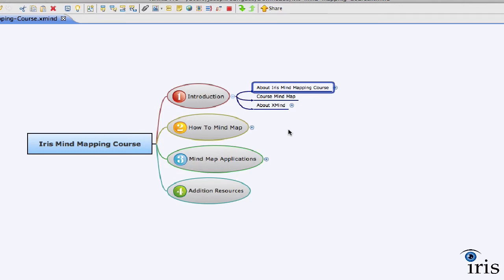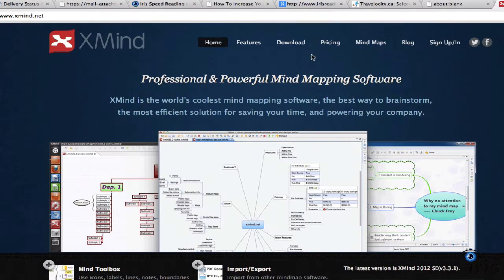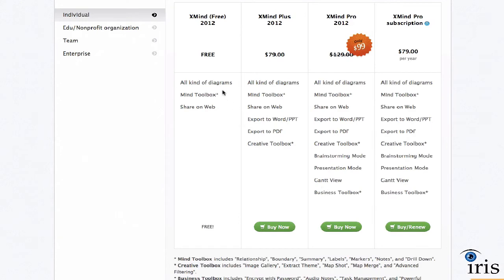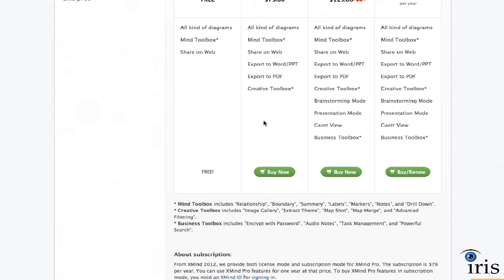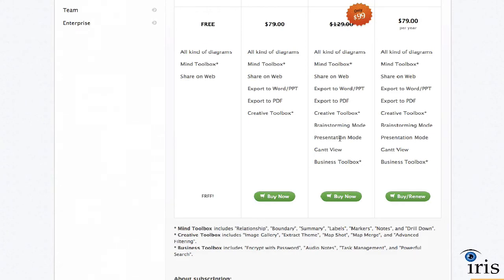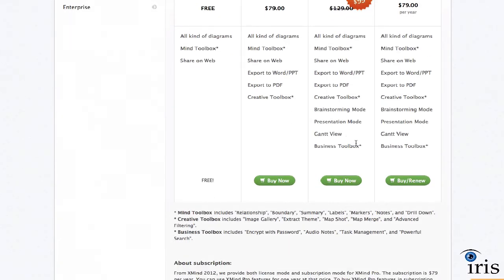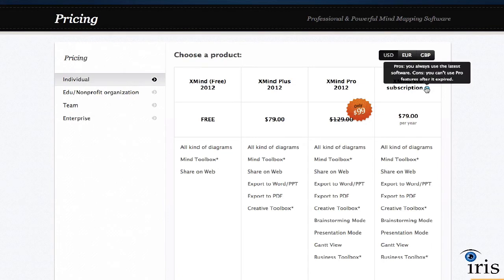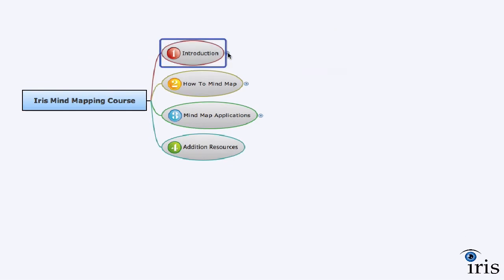03 Part 3 About XMind